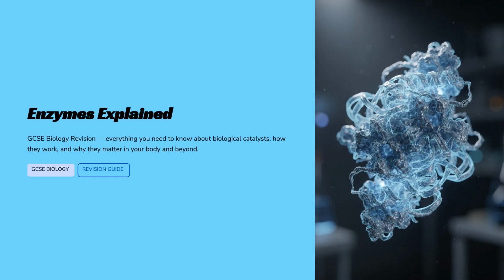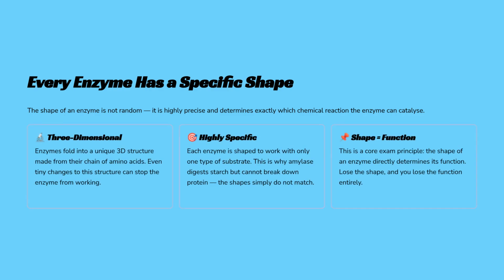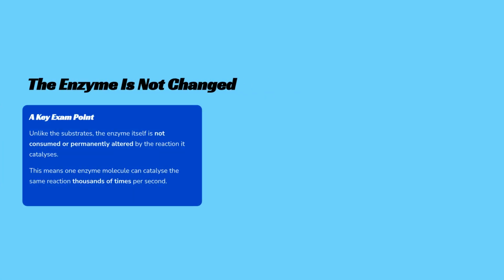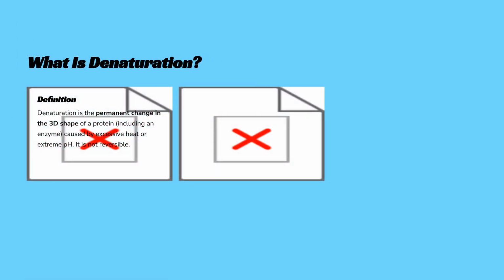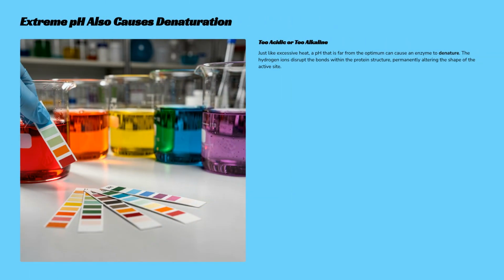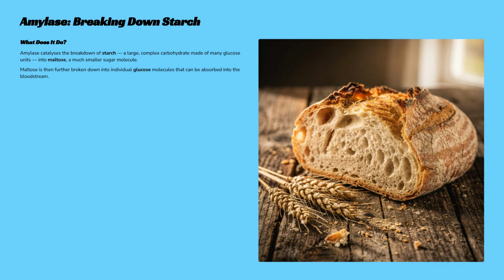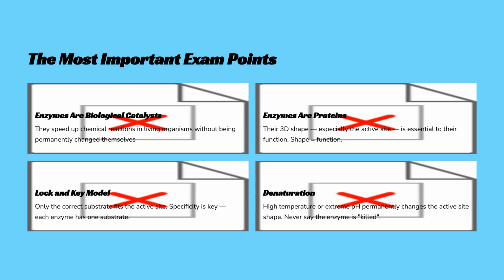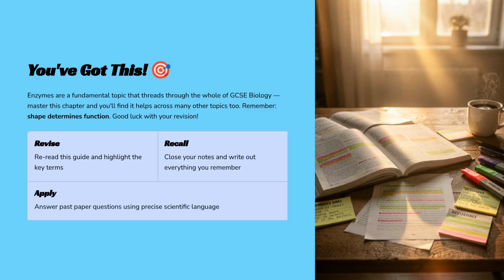Enzymes Explained | GCSE Biology Revision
Enzymes explained simply for GCSE Biology revision.

In this video, we cover what enzymes are, how they work, and why they are essential for biological reactions in the body.

You’ll learn:

* What enzymes are
* How enzymes work as biological catalysts
* The lock and key model
* Effects of temperature and pH on enzymes
* Examples of enzymes in digestion

Perfect for GCSE Biology students revising enzymes and digestion.